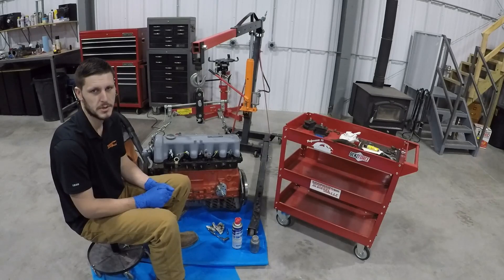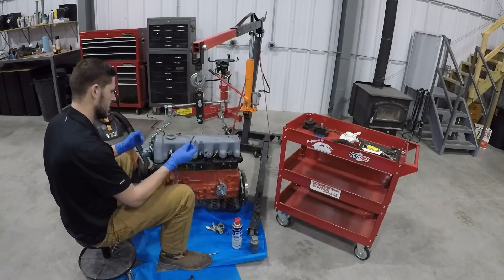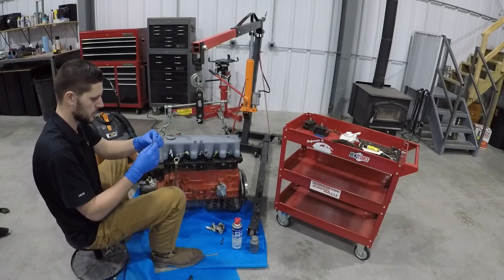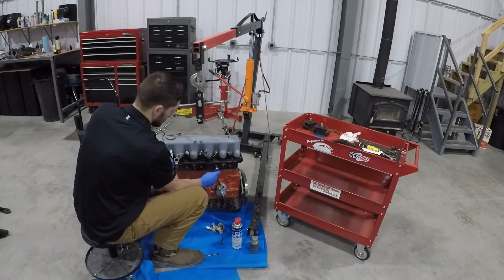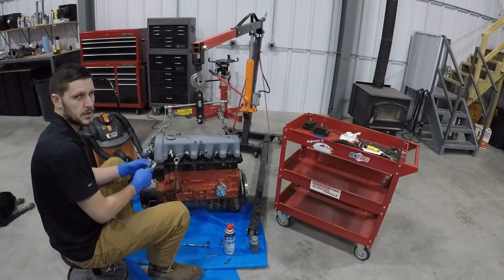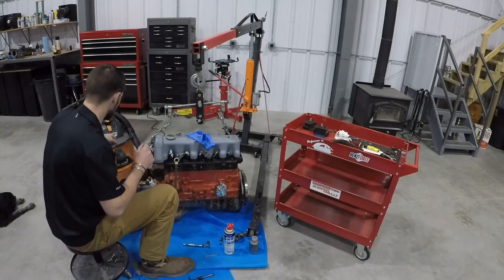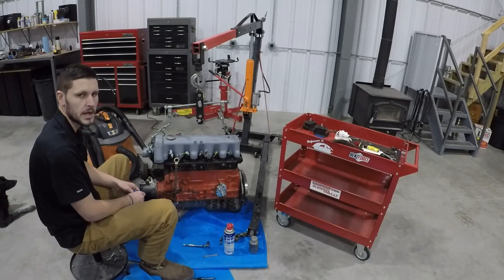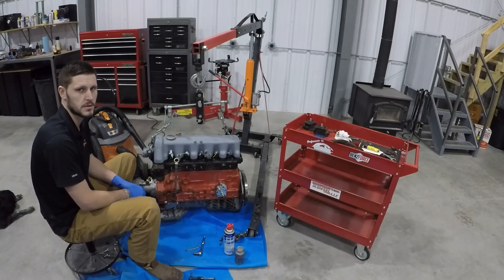OM617 Maintenance Series: Glow Plugs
Learn how to change your glow plugs on your OM617 and some important details not to skimp over.

Buy good Bosch glow plugs, not Autolite.

Visit: doomsdaydiesel.net for OM617, OM60x and TDI VW 1.9 Conversion and Performance Parts